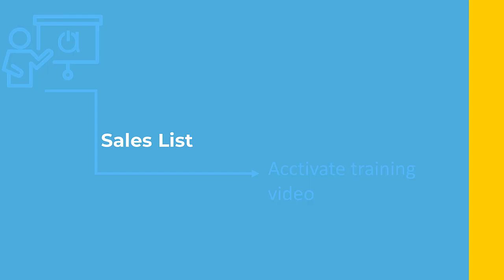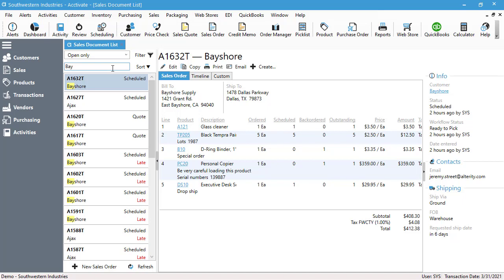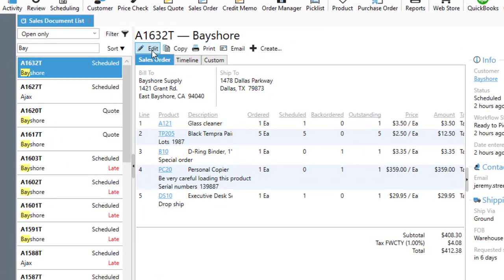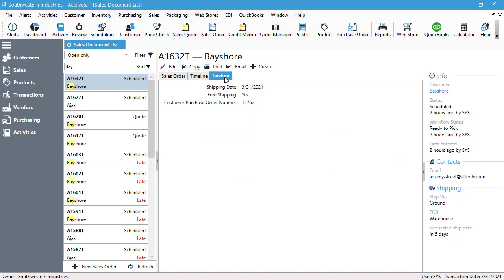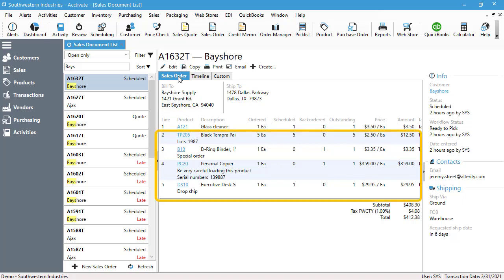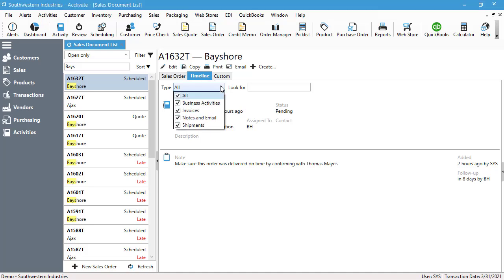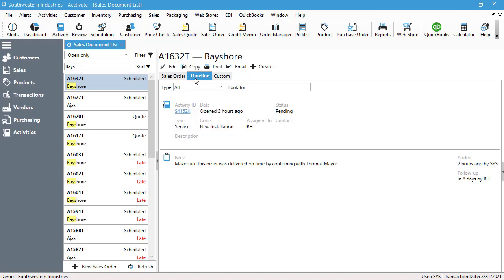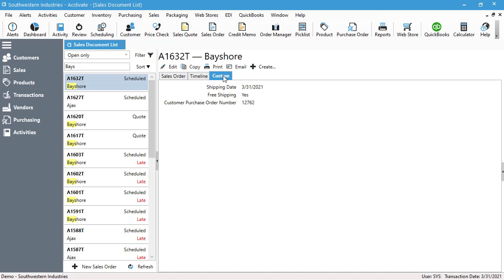Sales List in Acctivate Inventory Software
Learn about the Sales List feature in Acctivate Inventory Software, which delivers a snapshot of active & historical quote and order data to help businesses make strategic decisions and serve customers promptly.

Get the steps on how to use the Sales List